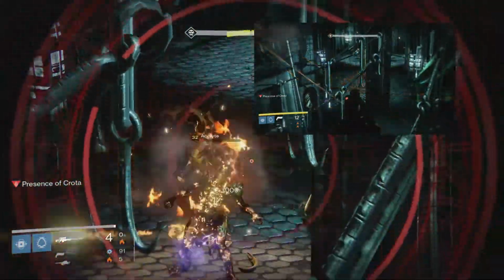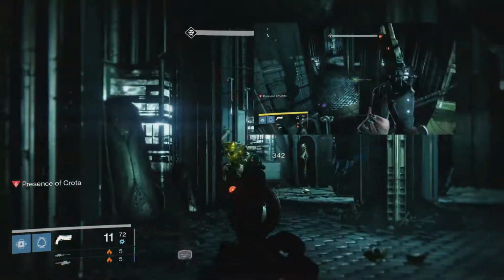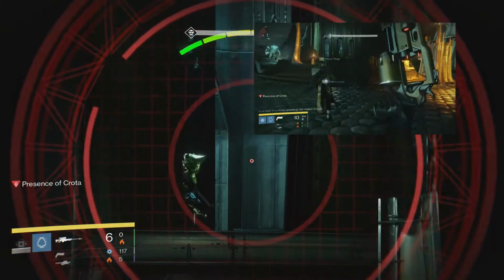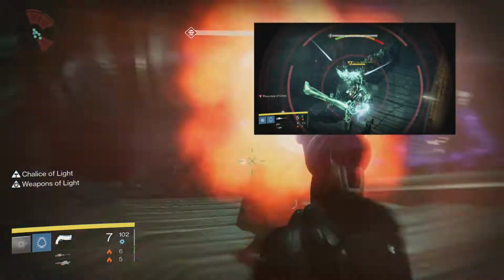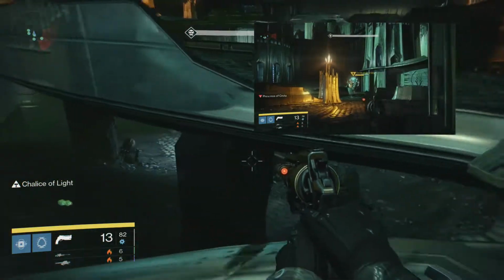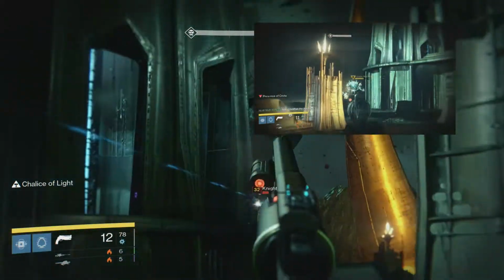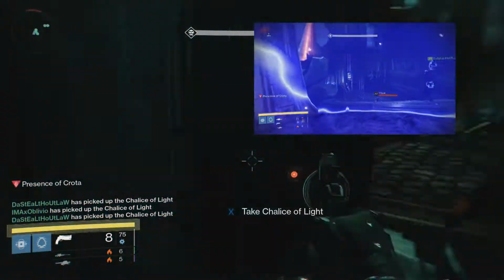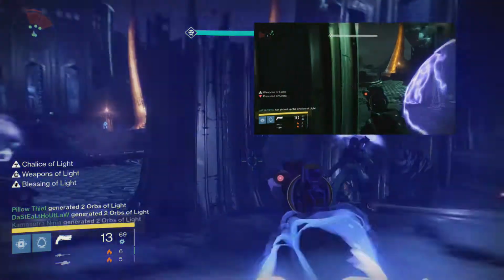Destiny Crota's End Raid - Defeating Crota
This video is for my friends that are waiting and ready to do the Crota Raid.  The sword bearer MUST be level 31 and it is easier if everyone else is too.  The weapons we use in the raid are usually the Ice Breaker with Hezen Vengeance, or another sniper with the Gjallarhorn.  Enjoy the video.